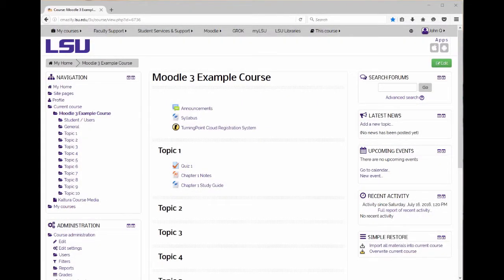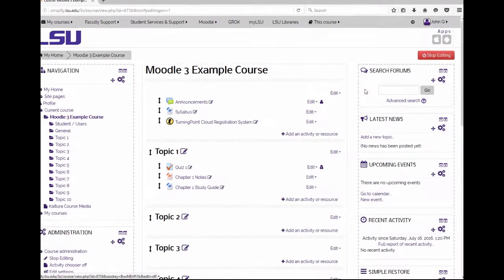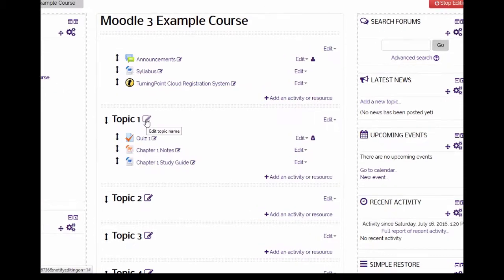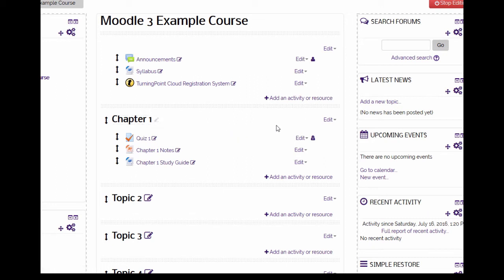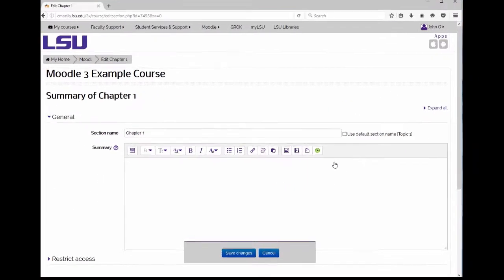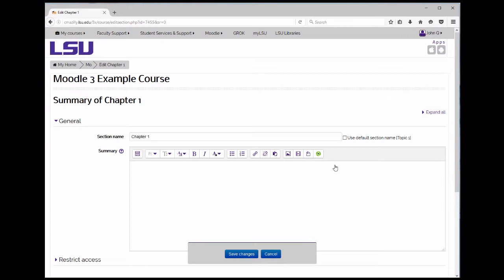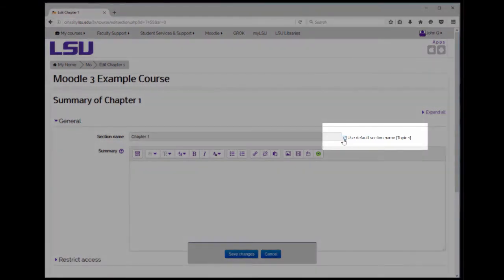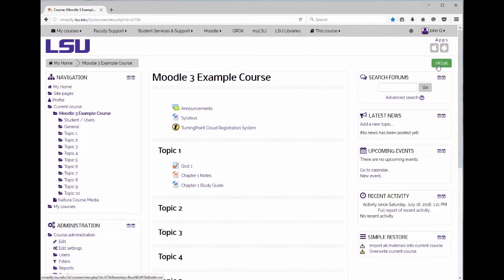Moodle 3: Section Editing